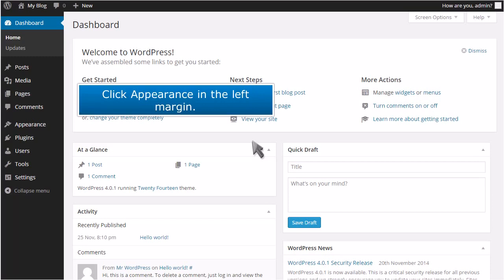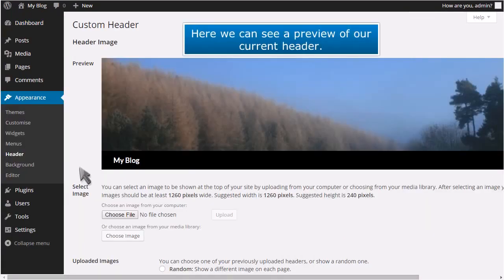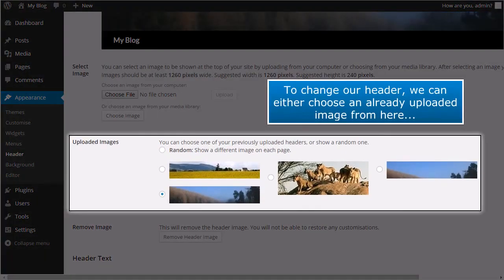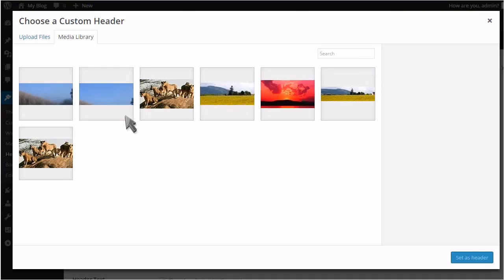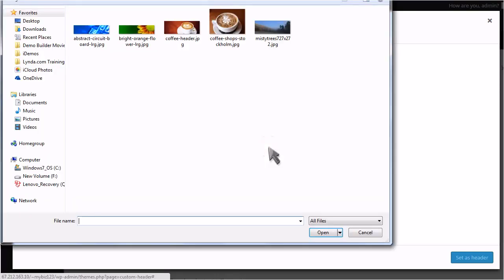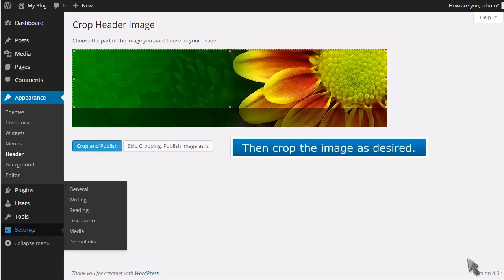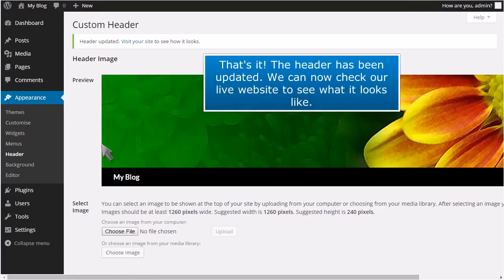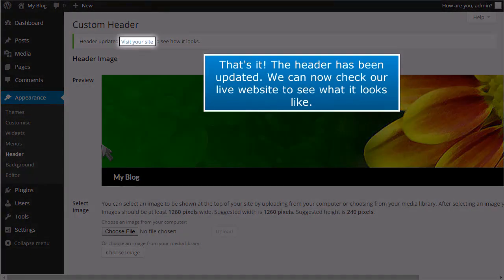How to change your header in WordPress